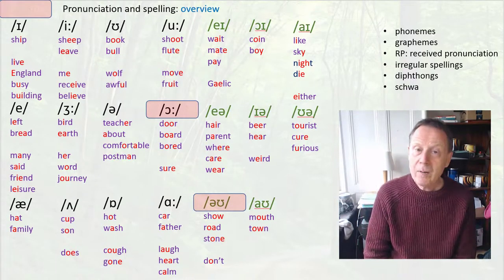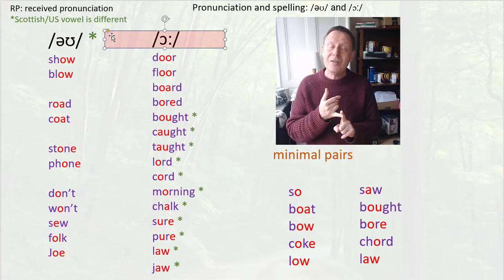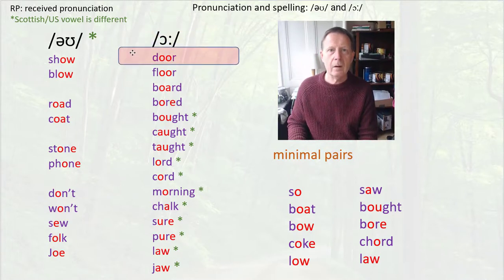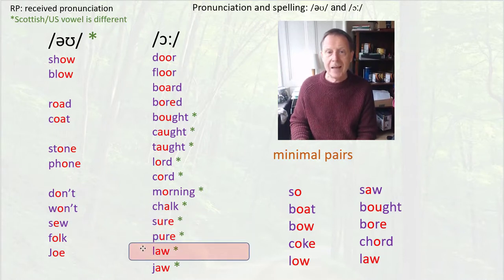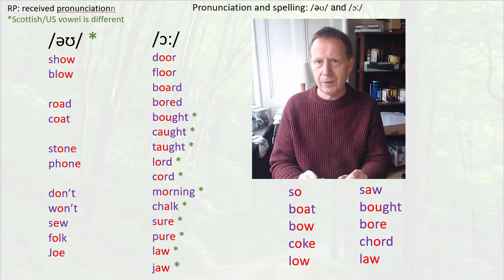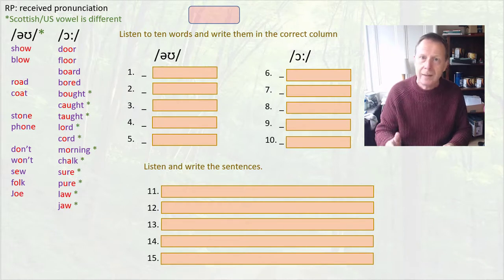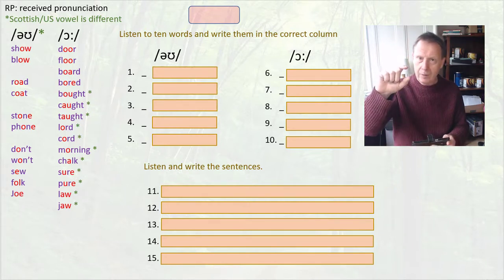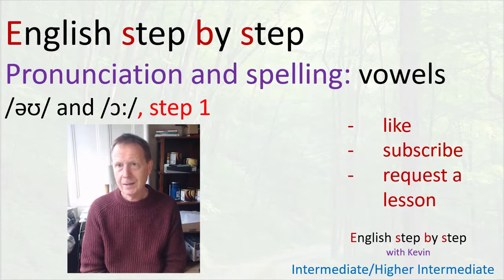pronunciation and spelling, so and saw, part 1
ENGLISH STEP BY STEP, PRONUNCIATION AND SPELLING, vowels /əʊ/ and /ɔ:/, step 1